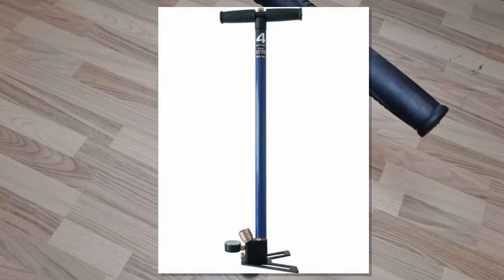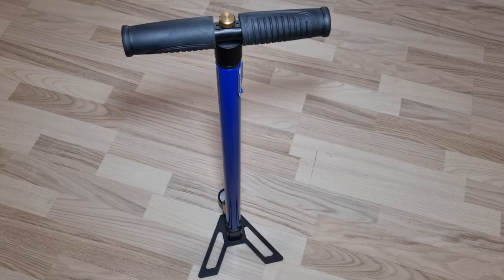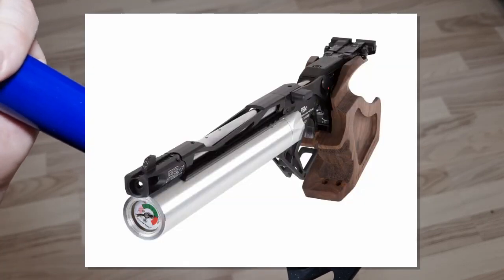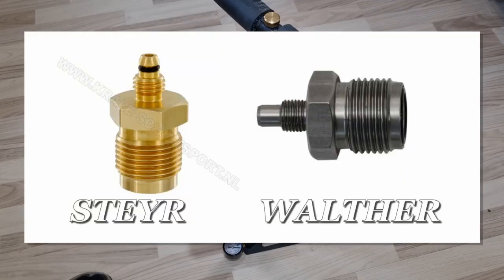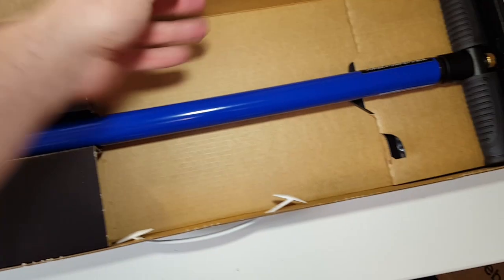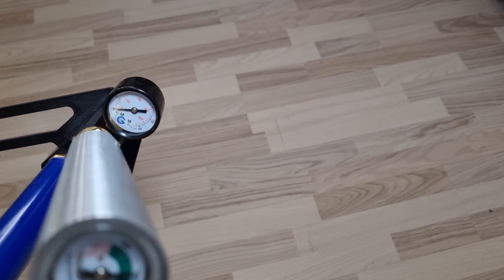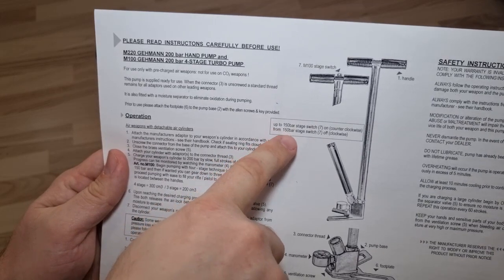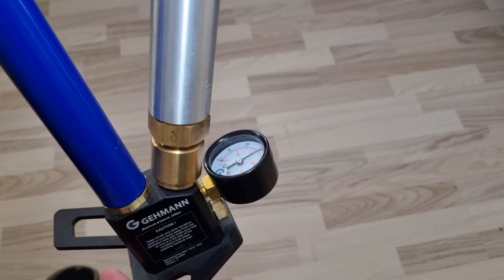PCP 4stage 200bar Handpump [EN]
Presentation of the Gehmann M100 200 bar 4-stage turbo pump used to fill PCP competition air pistols and air rifles.